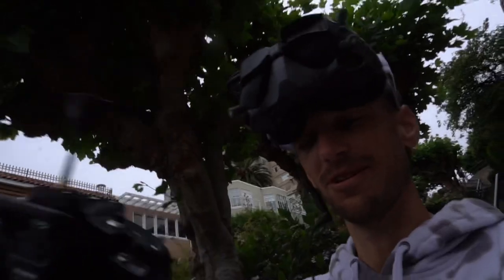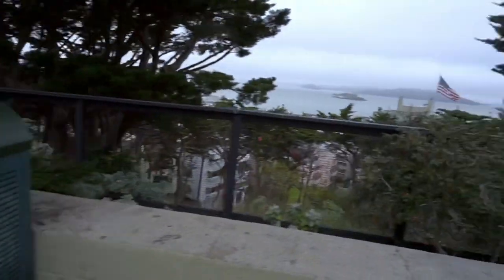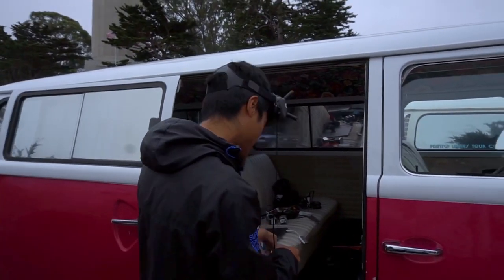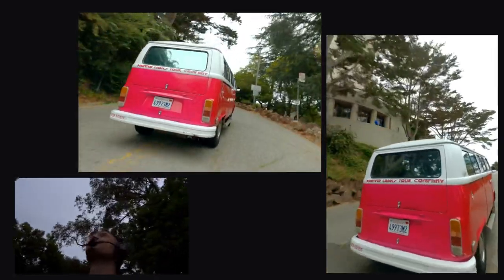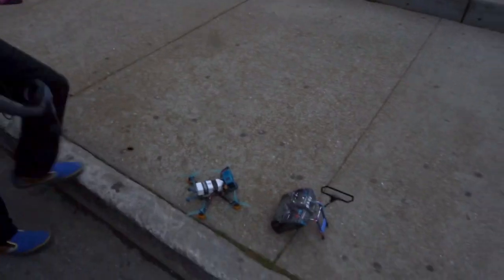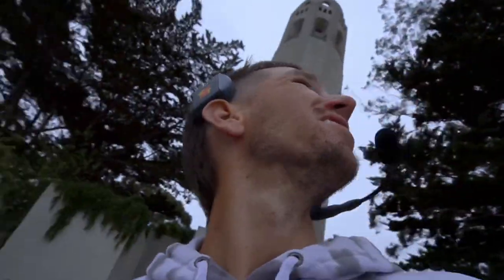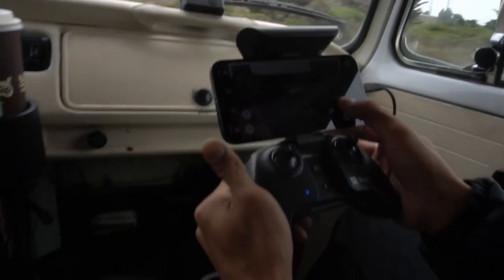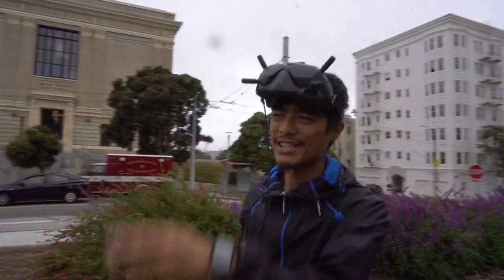BTS Space Monkey Films San Francisco Shoot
Take a look behind the scenes of Space Monkey Films as we shoot a commercial for a local tour company in San Francisco.